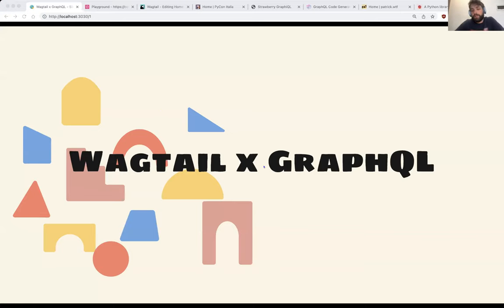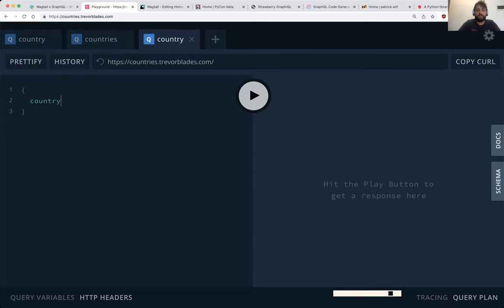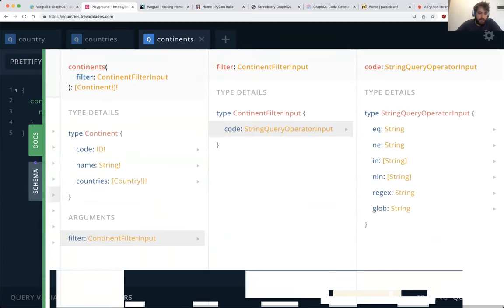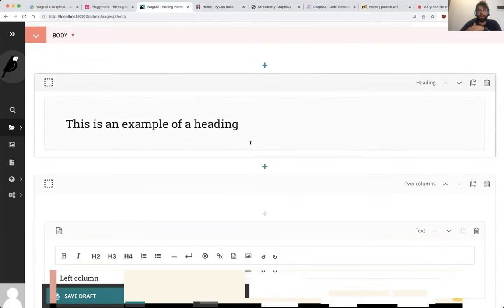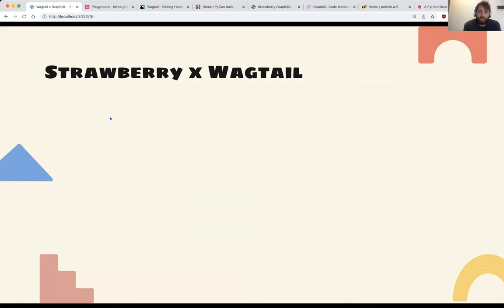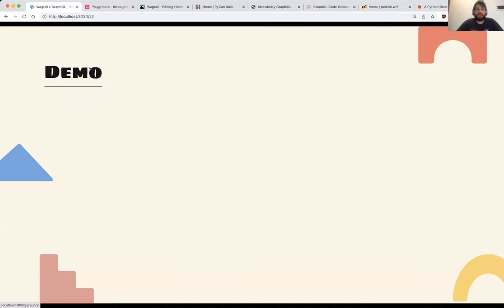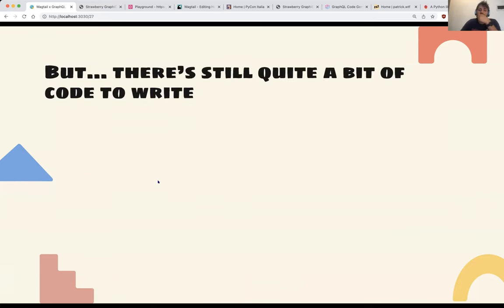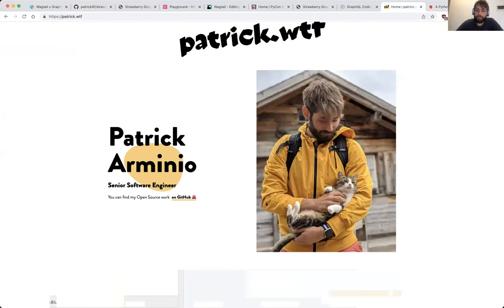Adding a GraphQL API to Wagtail - Patrick Arminio, Wagtail Space US 2022